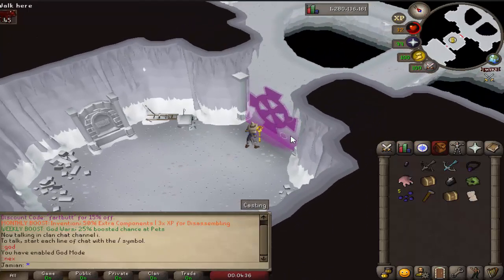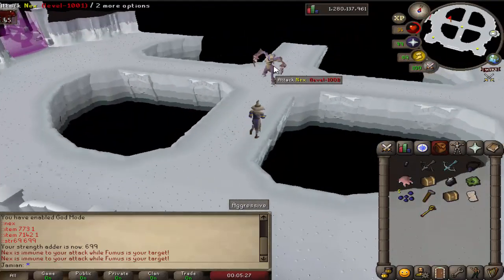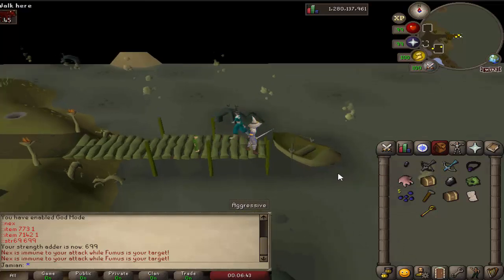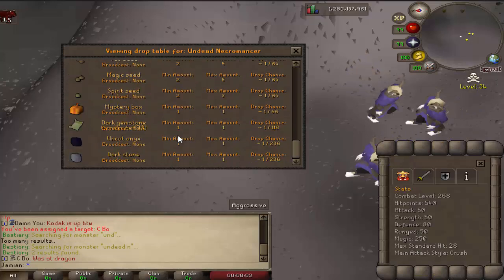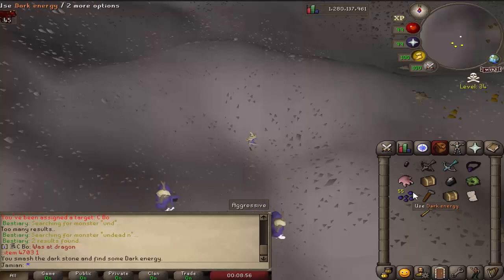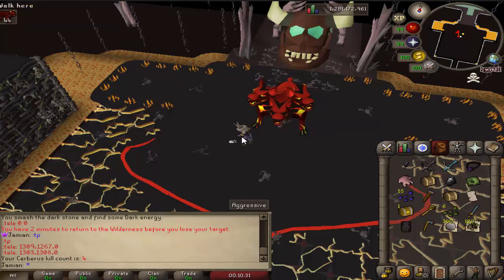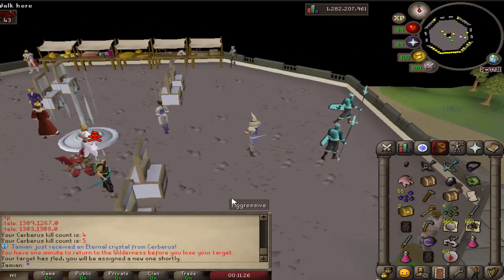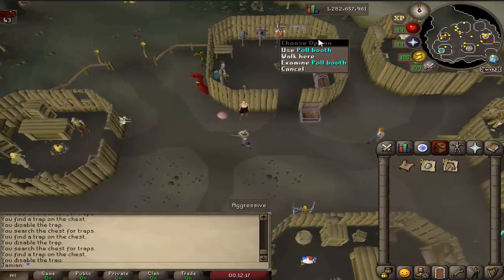[R2] Server Updates 3-18-23